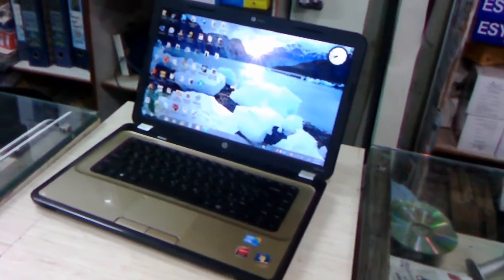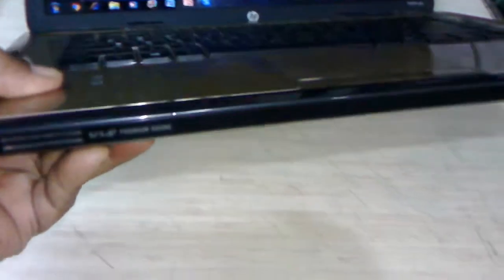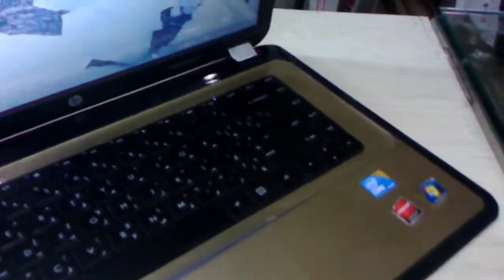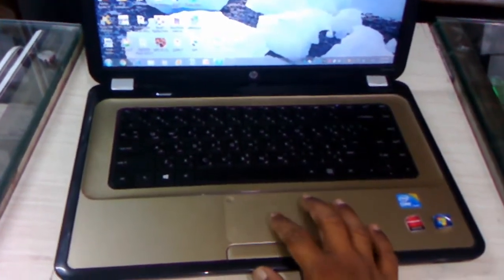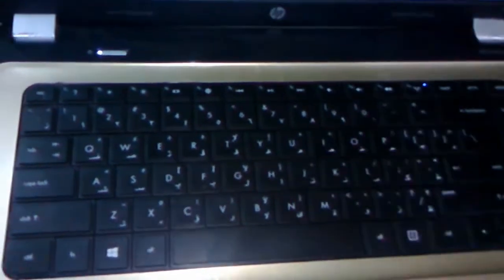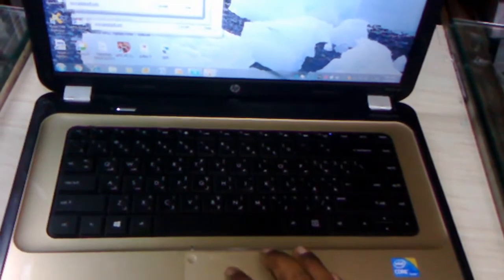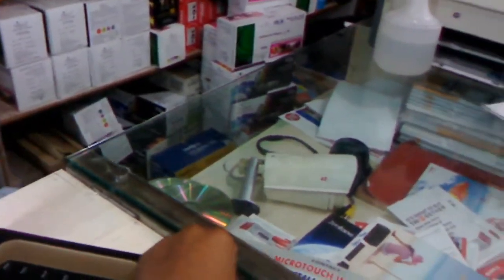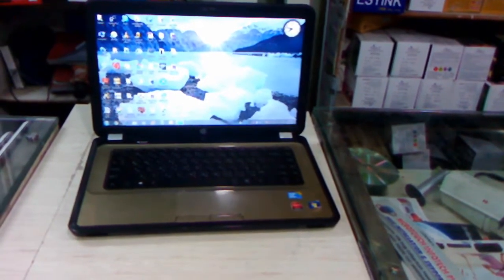Unboxing HP Pavilion G6 Laptop (i5/4GB/500GB) Review & Hands On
HP Pavilion G6 Laptop comes with 15.6 inch LED, Intel 3rd Gen. Core i5 2.5 GHz, 500 GB, 4 GB  RAM, Intel HD graphic.